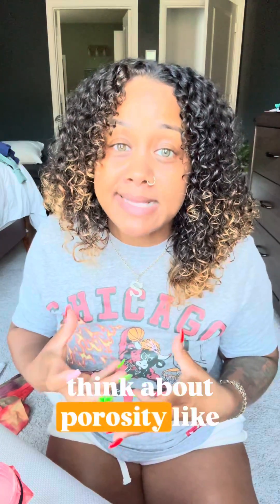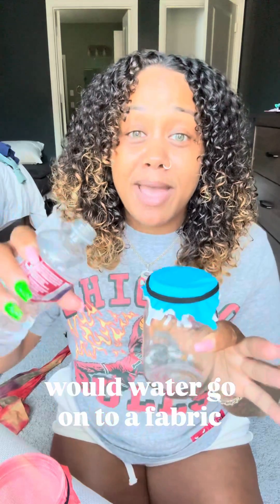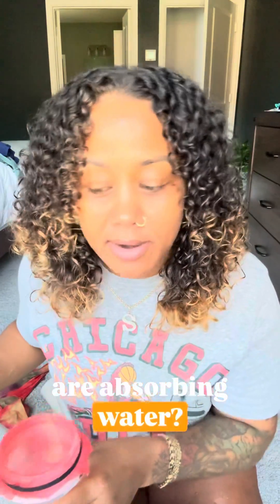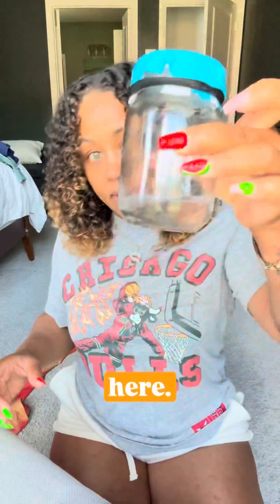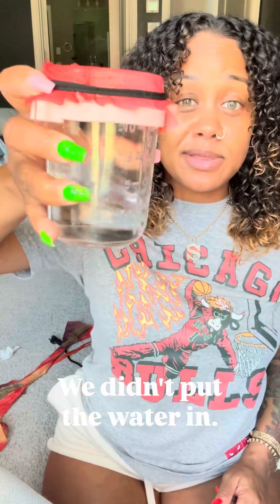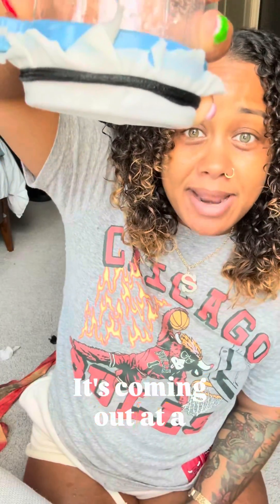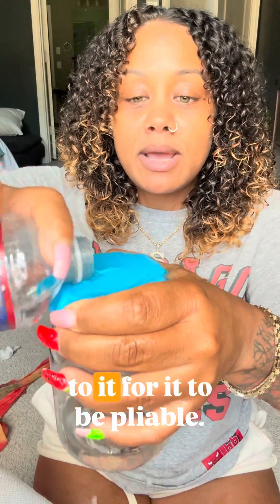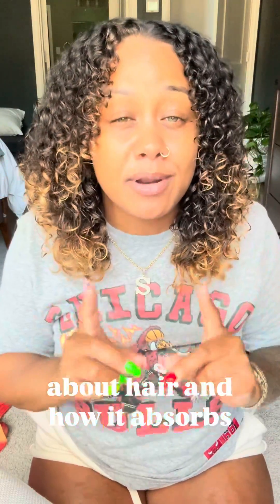This is one of the easiest ways to understand and visualize porosity!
If you think about your hair like fabric, it allows you to have a better view on how your hair absorbs and holds water and products!